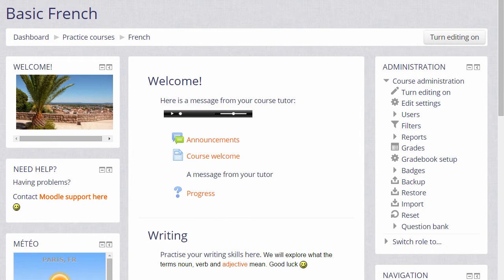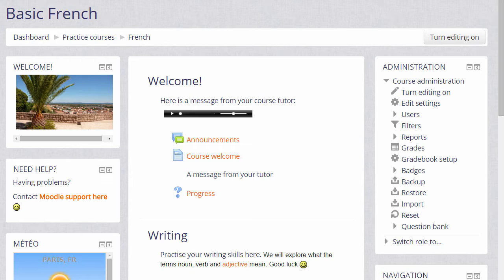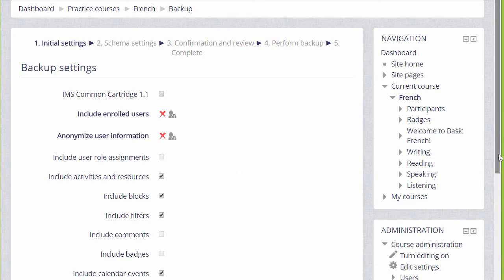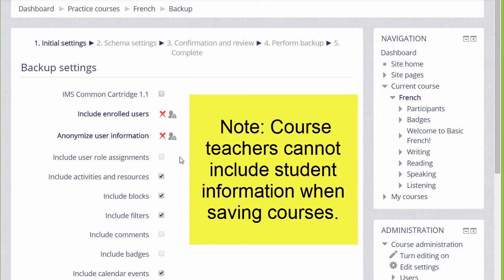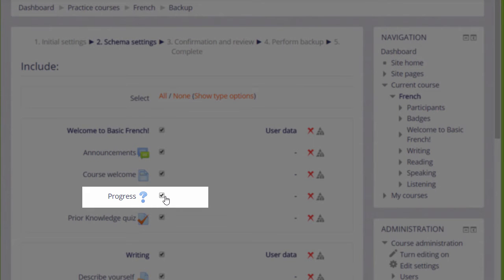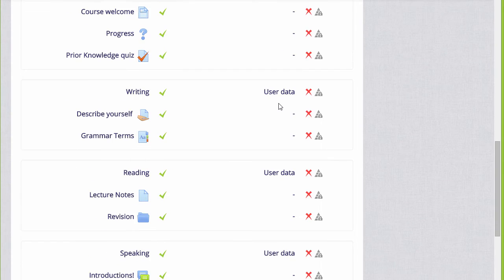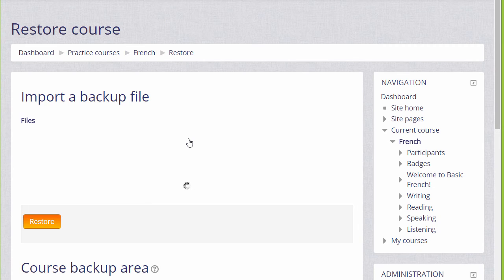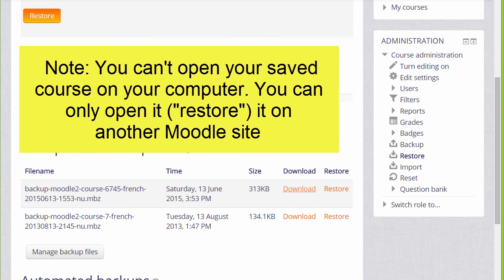35 Course backup 3.1